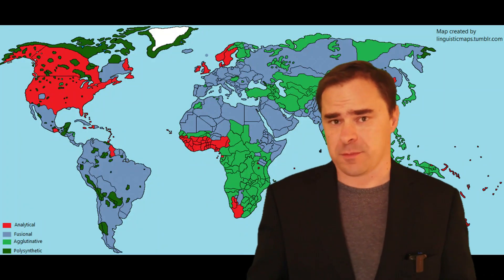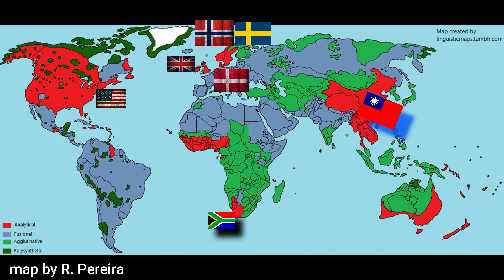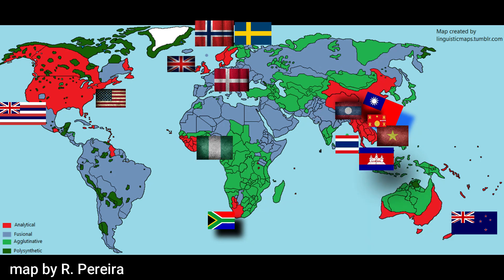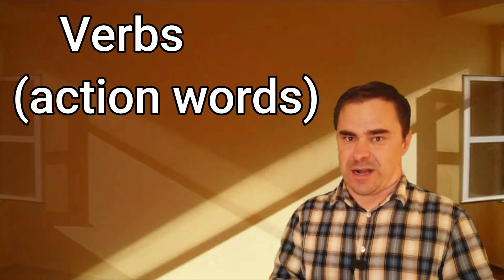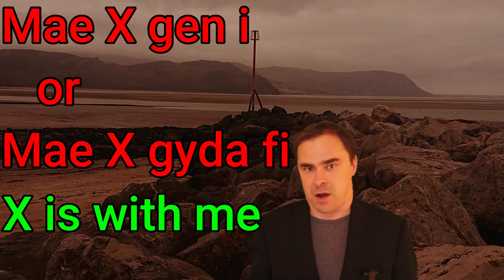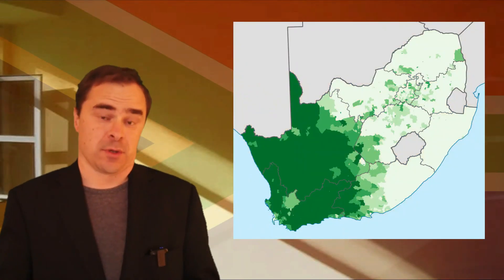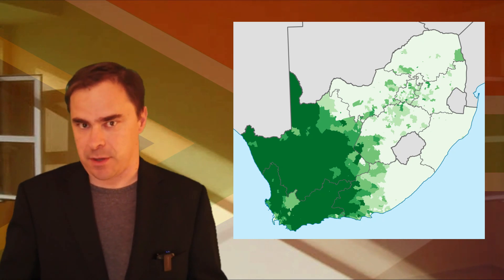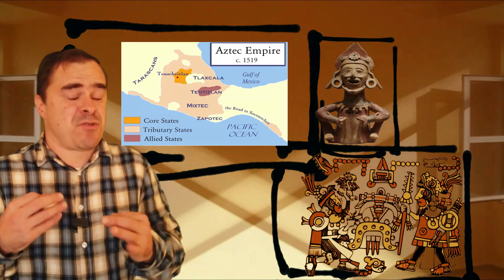The 4 Kinds of Human Language - Analytical Languages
Human Languages only come in four kinds: Analytical, Fusional, Agglutinative, and Polysynthetic. In this video I will explain Analytical Languages for you by taking you around the world to Asia, Africa and Native America. Knowing how languages work means you can learn languages and understand cultures faster.